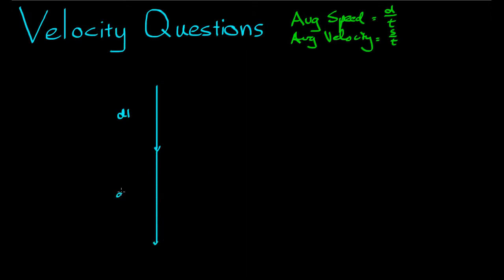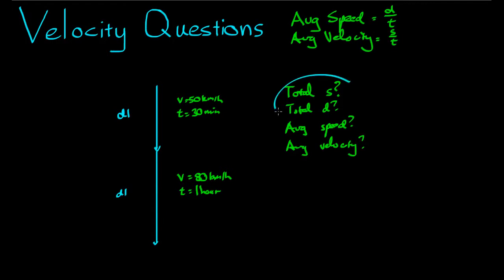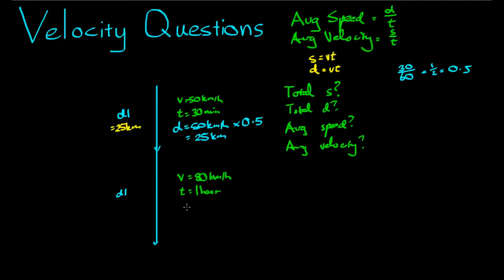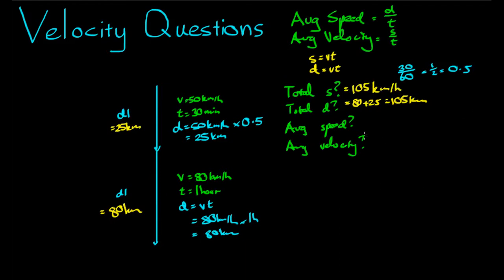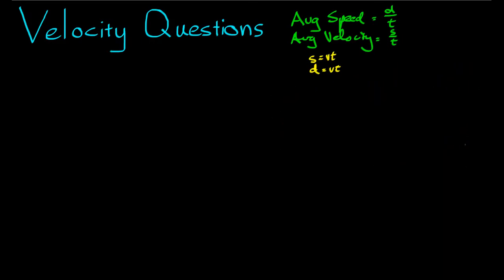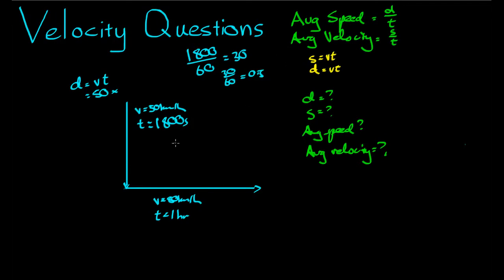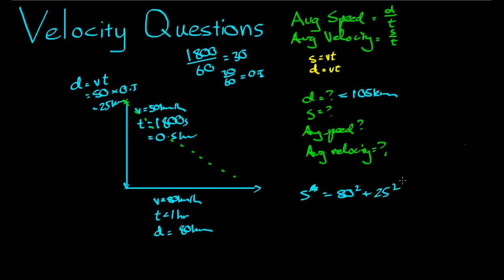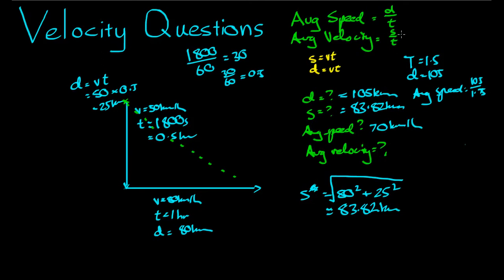Velocity Example Questions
In this video, we look at some example questions surrounding velocity. Velocity measures the displacement of an object with a speed and a magnitude.